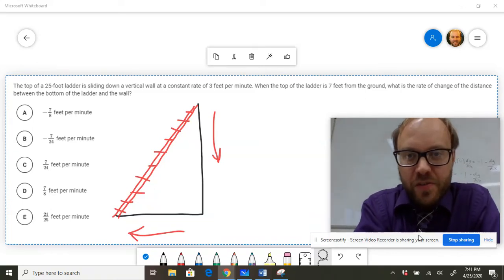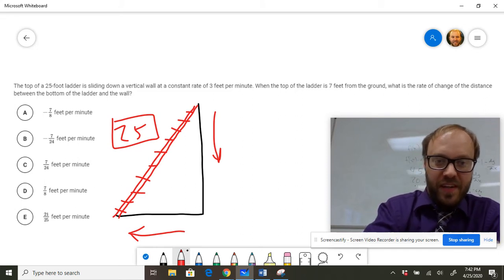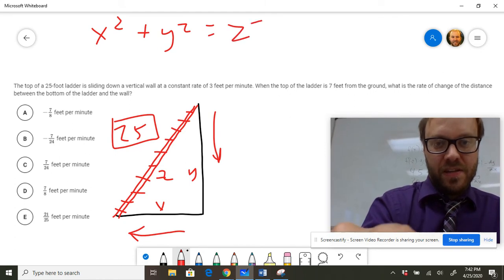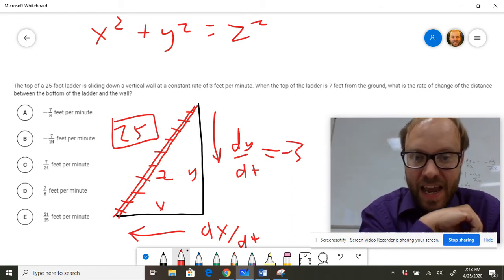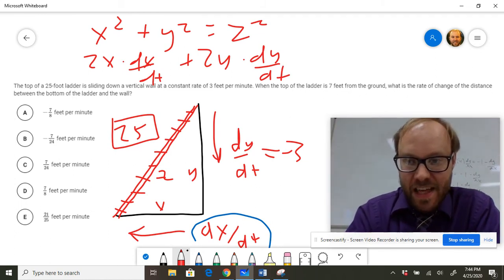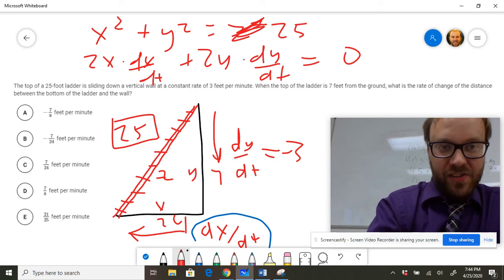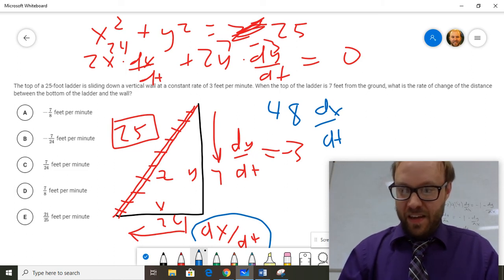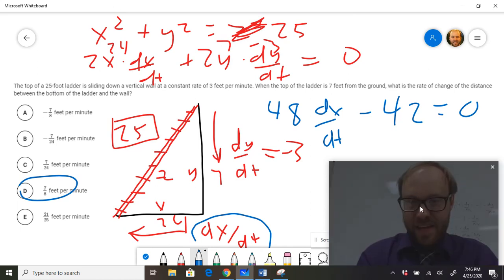Related Rates #2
Second example related rates problem.  Ladder sliding down a wall.